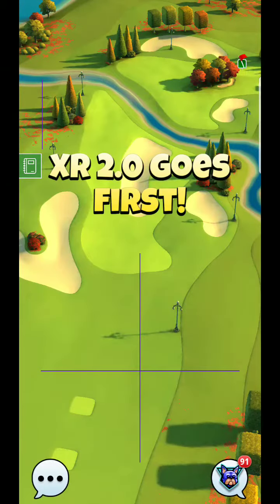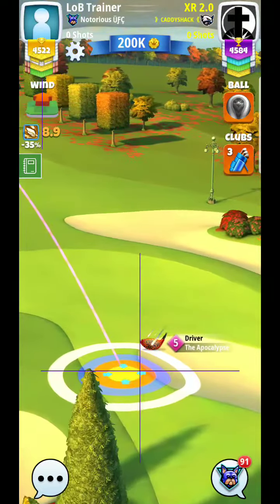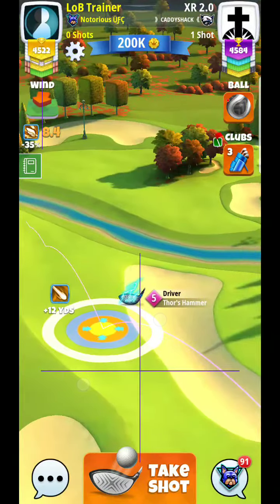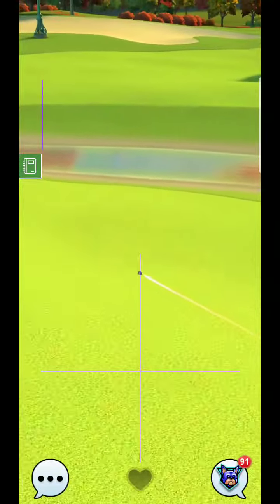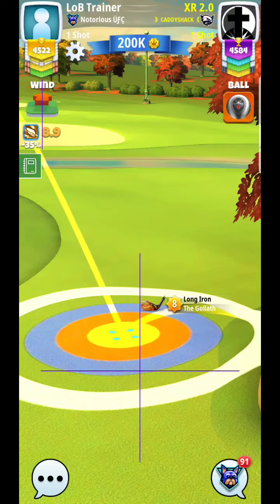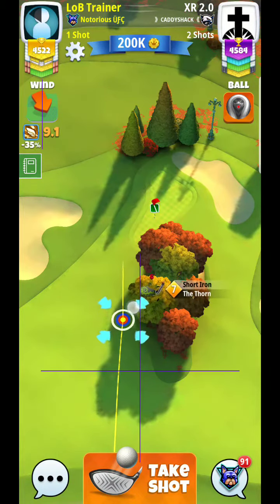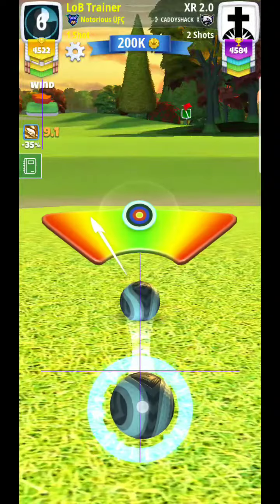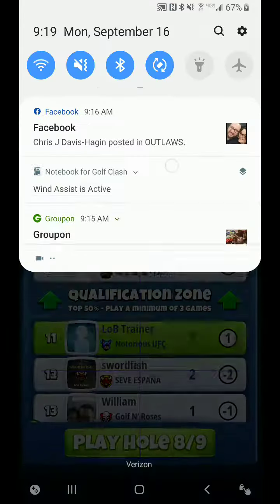Golf Clash City of light Hole 7 EXPERT Division